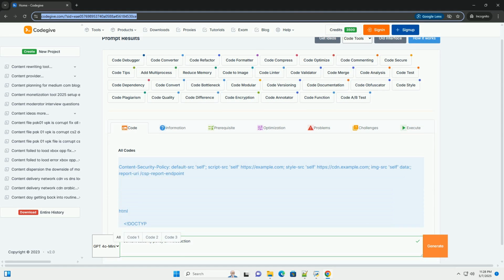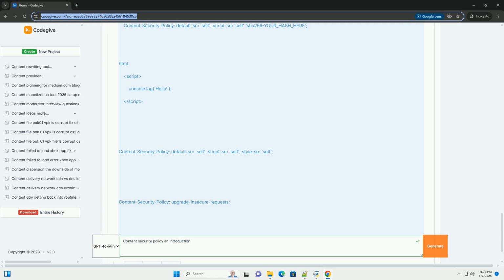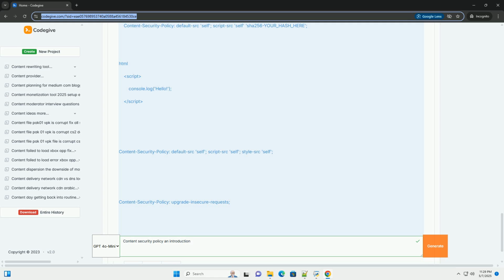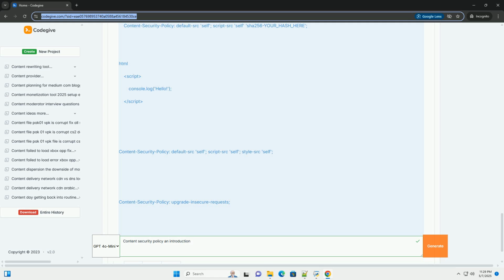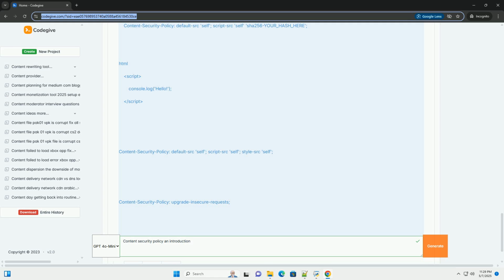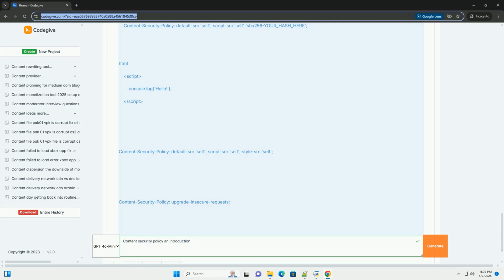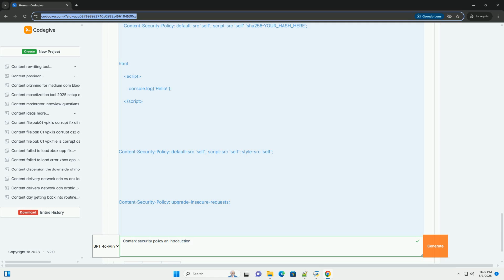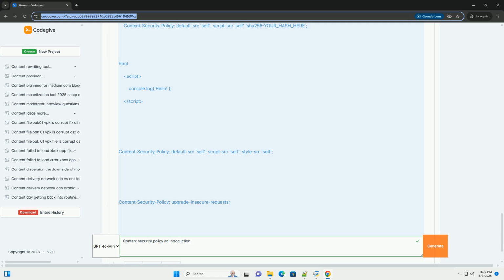Content security policy an introduction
okay, let's dive deep into content security policy (csp). this tutorial will provide a comprehensive introduction to csp, explain its purpose, how it works, and demonstrate practical examples with code snippets.

**what is content security policy (csp)?**

content security policy (csp) is a security standard introduced to prevent various types of web-based attacks, most notably cross-site scripting (xss). it's an added layer of security that helps to detect and mitigate certain types of attacks, including:

*   **cross-site scripting (xss):**  attackers inject malicious scripts into websites viewed by other users.
*   **clickjacking:**  trick users into clicking something different from what they perceive.
*   **data injection attacks:**  malicious code is injected to modify the data of an application.
*   **package sniffing attacks:**  intercepting and inspecting data packets.

csp essentially instructs the browser on which sources of content (scripts, stylesheets, images, etc.) it should trust and load. any attempt to load resources from untrusted sources will be blocked by the browser.

**why is csp important?**

traditional web application security focuses on validating user input and encoding output to prevent attacks like xss. while these techniques are essential, they are not foolproof. csp offers a defense-in-depth approach by adding a browser-side mechanism to prevent malicious code from executing, even if vulnerabilities exist in your application's code.

**how csp works**

csp works by defining a set of rules (directives) within an http response header or a `meta` tag. these rules tell the browser which sources are allowed for different types of content.  when the browser receives a page with a csp policy, it checks every resource (scripts, stylesheets, images, etc.) against the policy. if a resource violates the policy, the browser blocks it and (usually) reports the violation in the browser's developer console.

**csp directives: the building blocks** ...

Content Security Policy
 CSP
 web security
 browser security
 data protection
 XSS prevention
 security headers
 application security
 web application security
 threat mitigation
 security best practices
 content security
 CSP directives
 secure coding
 online safety